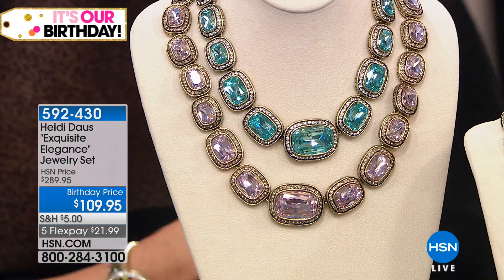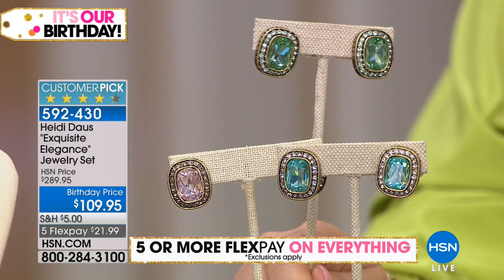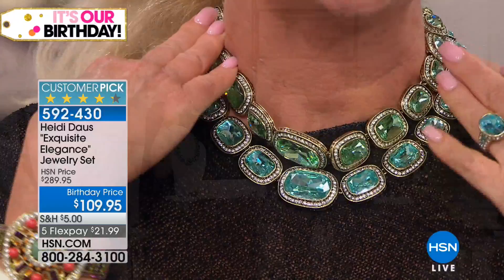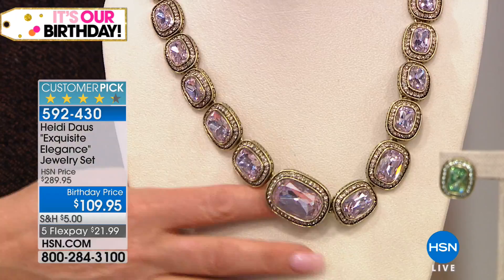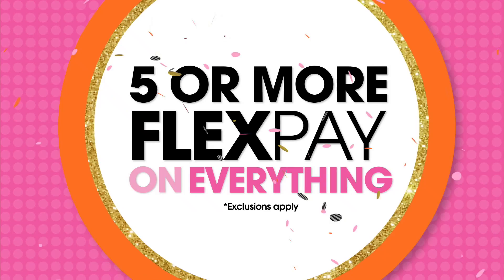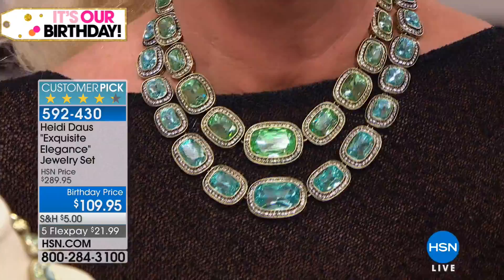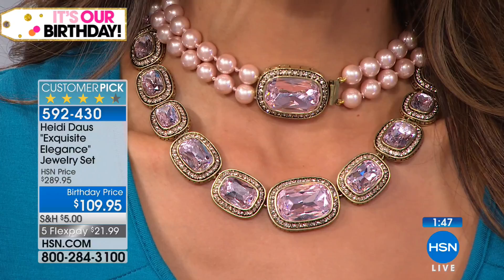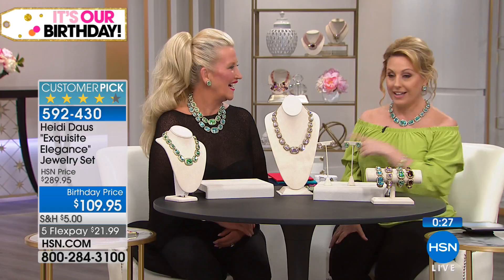Heidi Daus "Exquisite Elegance" Necklace and Earrings Je...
Heidi Daus "Exquisite Elegance" Necklace and Earrings Jewelry Set
You work hard! Don't you deserve a purely selfindulgent treat? Reward yourself with this stunning, sparkling crystal necklace and...